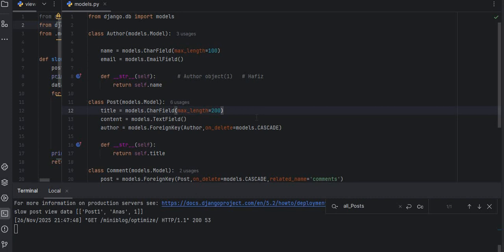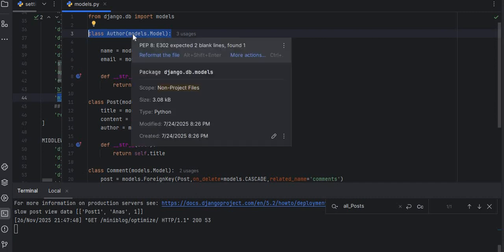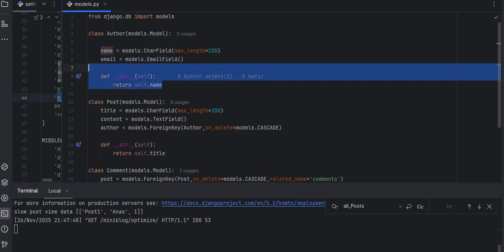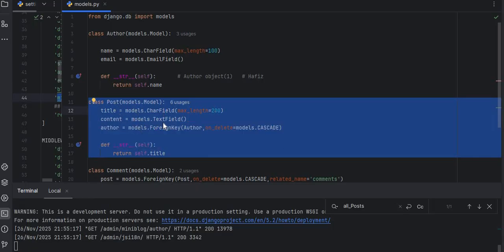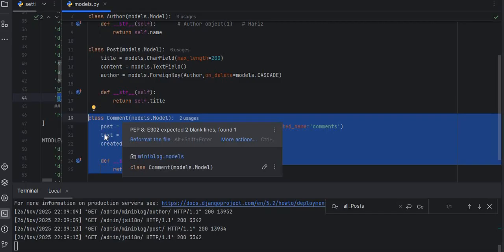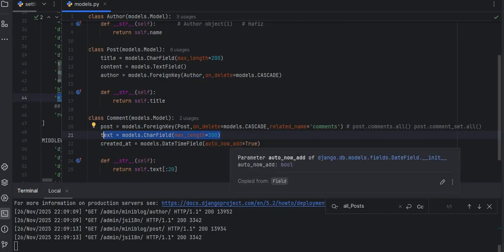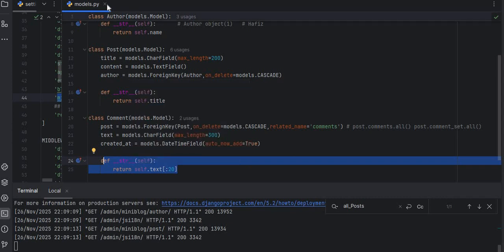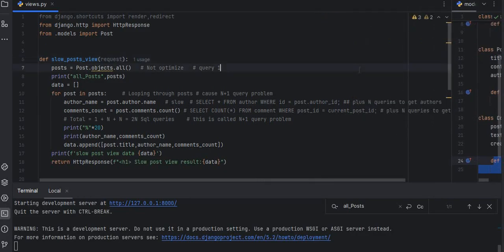Django Query Optimization Explained | Fix N+1 Problem with select_related & prefetch_related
In today’s lecture, we take a deep dive into one of the most important Django performance topics:
How to eliminate slow database queries using select_related and prefetch_related.

You will learn:

What is the N+1 Query Problem

Why Django becomes slow when looping foreign keys

How select_related removes extra queries

How prefetch_related fetches related lists efficiently

Slow vs Optimized code comparison

Live demonstration using HttpResponse

Clear line-by-line explanation for beginners

Slow Code (N+1 Problem)

def slow_posts_view(request):
    posts = Post.objects.all()
    data = []
    for post in posts:
        author_name = post.author.name
        comments_count = post.comments.count()
        data.append([post.title, author_name, comments_count])
    return HttpResponse("Slow post view result: " + str(data))

Optimized Code

def optimized_posts_view(request):
    posts = Post.objects.select_related("author").prefetch_related("comments")
    data = []
        author_name = post.author.name
        comments_count = post.comments.count()
        data.append([post.title, author_name, comments_count])
    return HttpResponse("Optimize post view result: " + str(data))

Why Django creates multiple SQL queries

How to join tables efficiently

When to use select_related

When to use prefetch_related

How to print results directly in the browser

Follow for more Django, Python & Backend Videos!